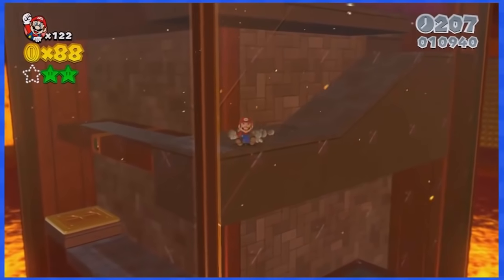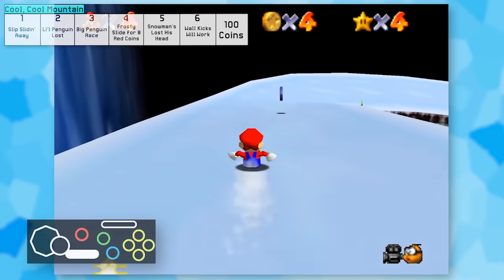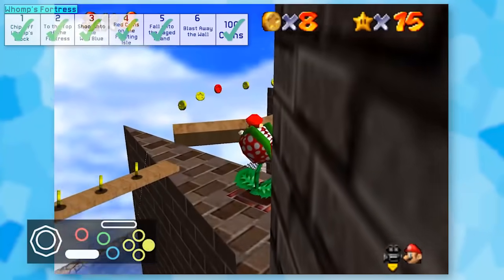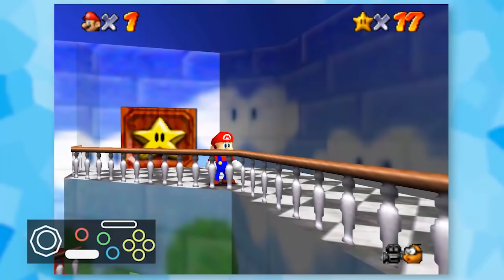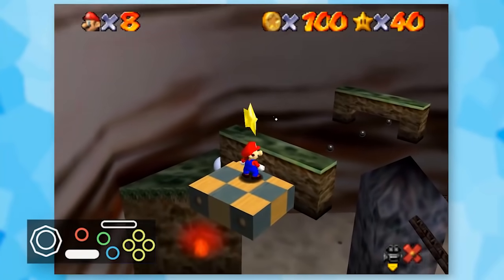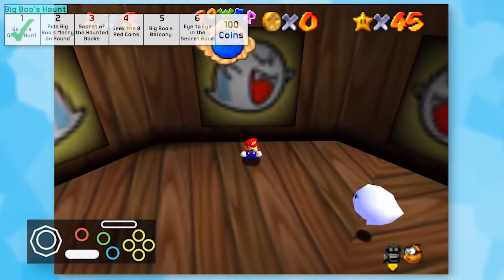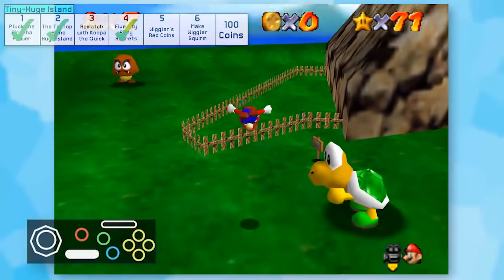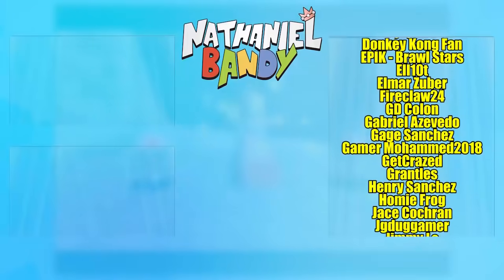Is it Possible to Beat Super Mario 64 While Only Pressing Up?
Special Thanks to the Super Mario 64 TAS Discord Community for helping with this video! (And a thanks to dabs and Snek for figuring out the SBLJ)